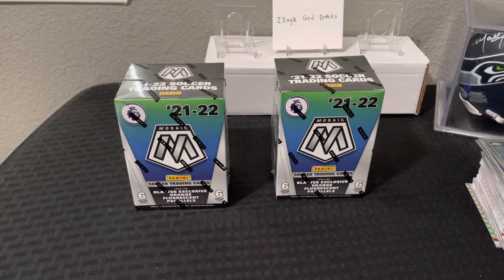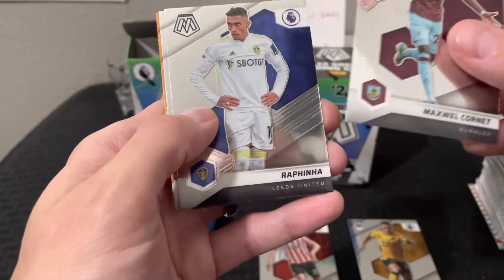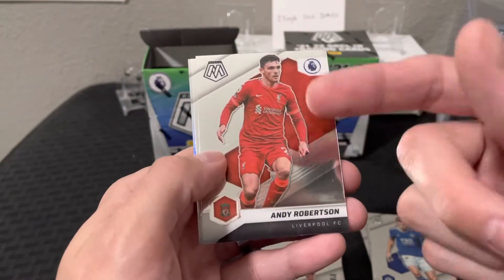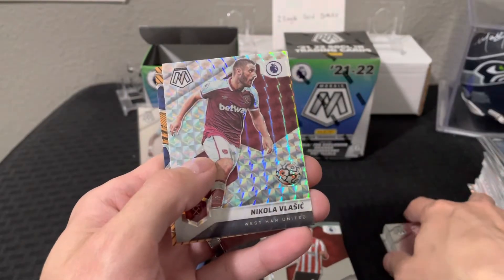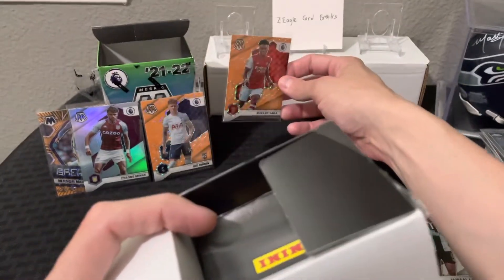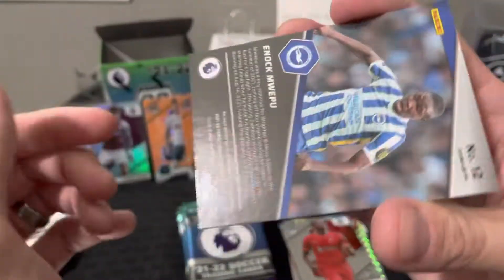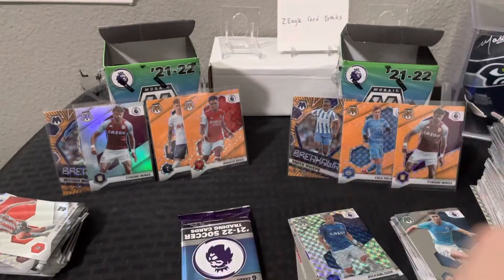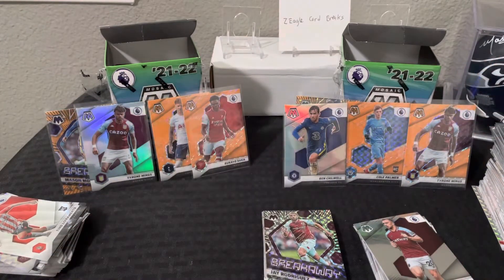2021-22 Mosiac English Premiere League Soccer Blaster Box Battle!